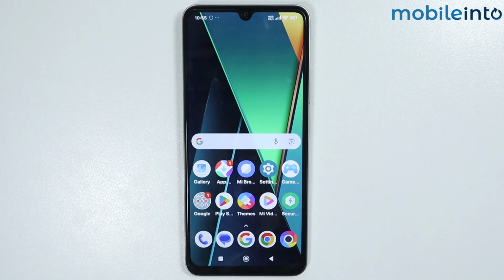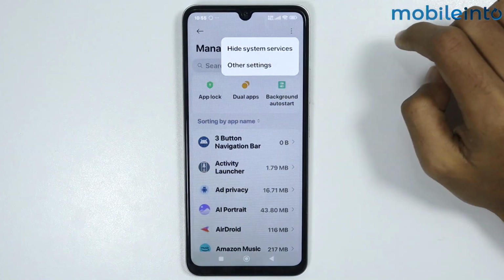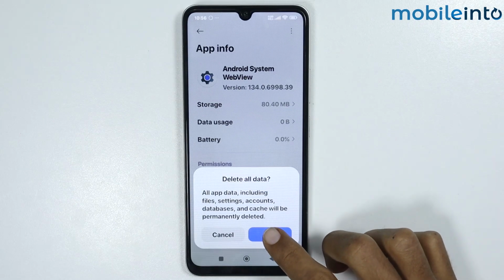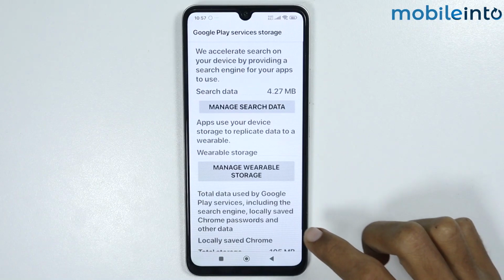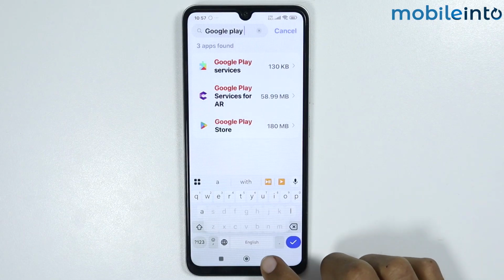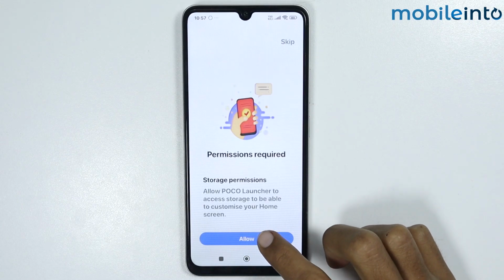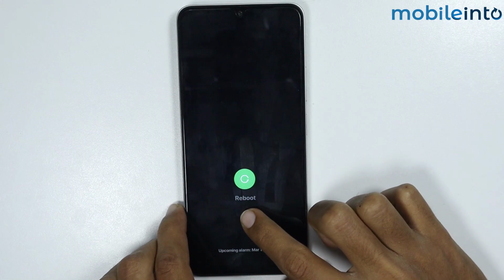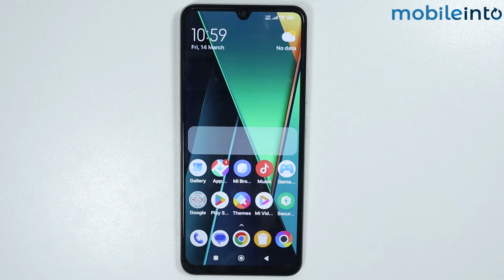Fix Poco Launcher is Not Responding in Poco C75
How to fix Poco Launcher is not responding in Poco C75. To solve poco launcher problem or fix launcher issues on Poco C75, follow these steps.